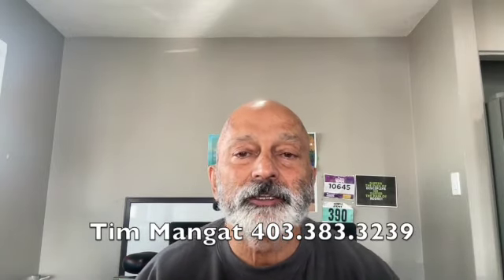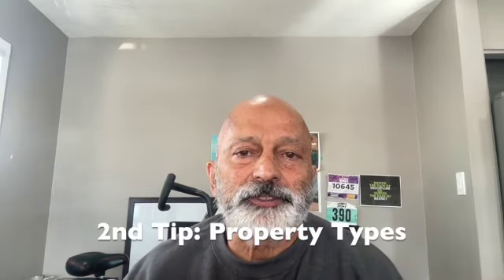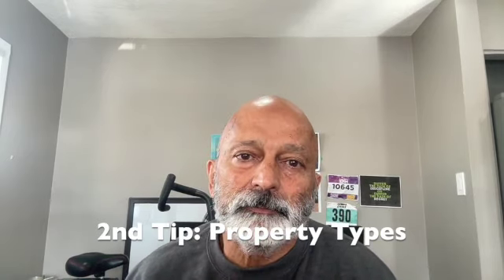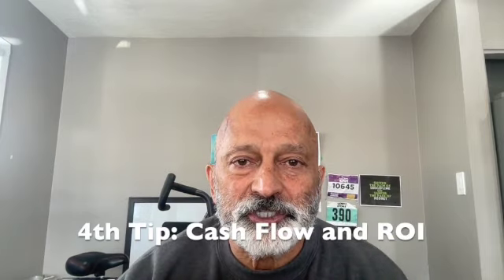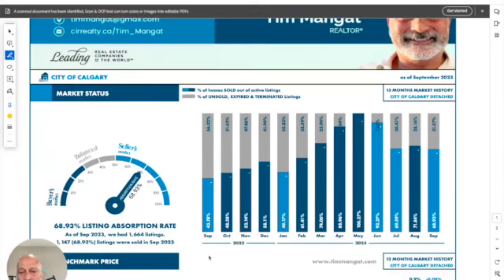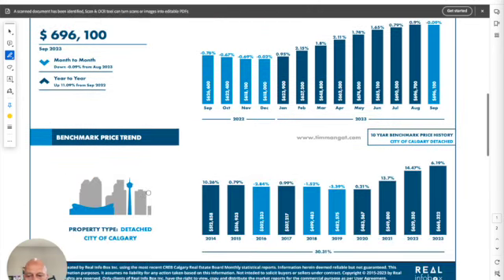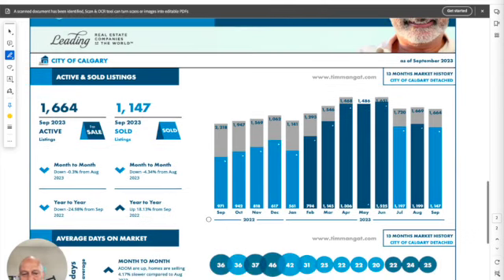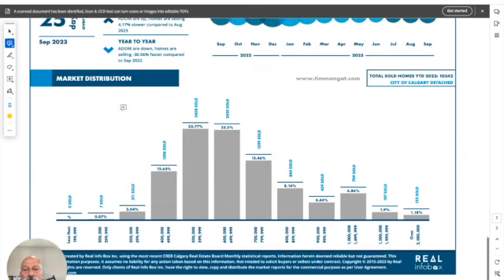Unlock Success: 5 Expert Tips for First-Time Real Estate Investors and Buyers in Calgary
Navigate the Calgary market like a pro with our insider insights. From strategic planning to prime locations, we've got you covered. Don't miss out on this essential guide to kickstart your real estate journey!"